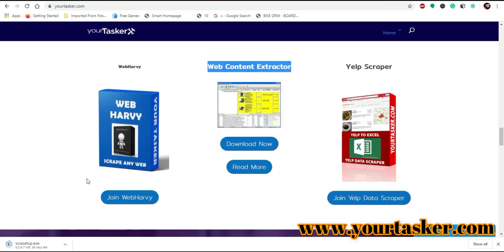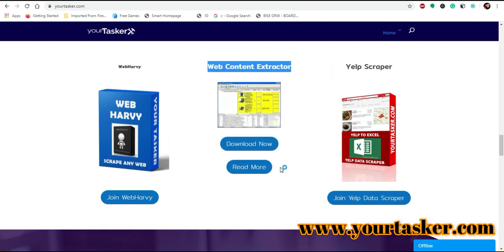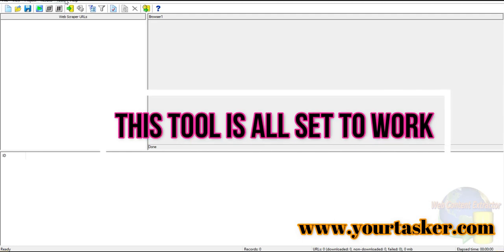How to Download/Install Web Content Extractor Latest | All Web Scrapping Tools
Web Content Extractor is an incredible and simple to-utilize web scratching programming. It enables you to separate content and pictures from any site. It is profoundly precise and effective programming for web information extraction.

Web Content Extractor offers you a well disposed, wizard-driven interface that will walk you through the way toward making an extraction example and creeping rules in a straightforward point-and-snap way. Not a solitary string of code is required! Web information extraction is totally programmed.